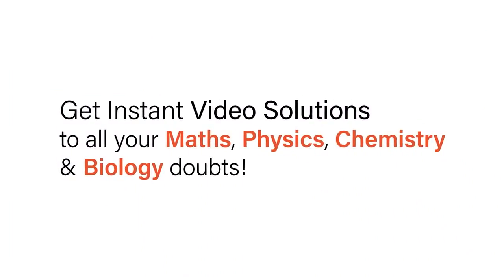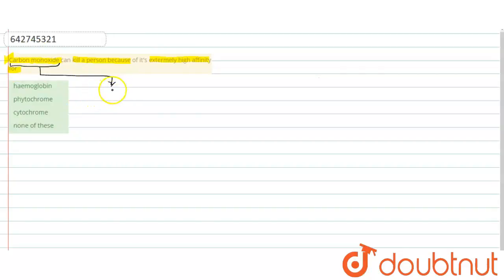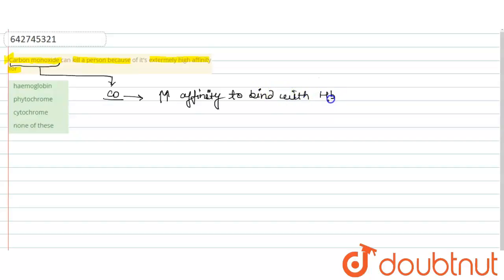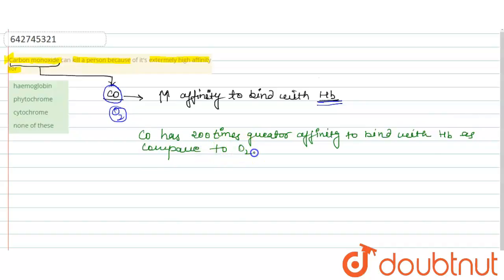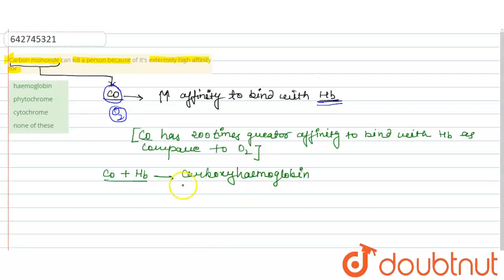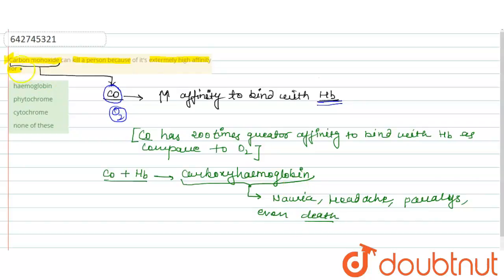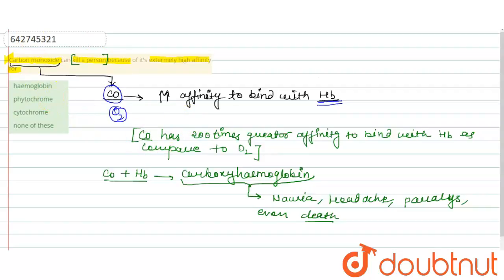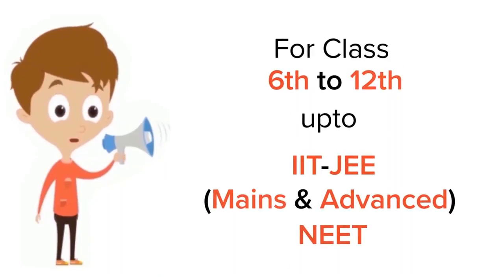Carbon monoxide can kill a person because of it\'s extermely high affinity for | 11 | BREATHING...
Carbon monoxide can kill a person because of it\'s extermely high affinity for
Class: 11
Subject: BIOLOGY
Chapter: BREATHING AND EXCHANGE OF GASES
Board:NEET

👉 Have Any Query? Ask Us.